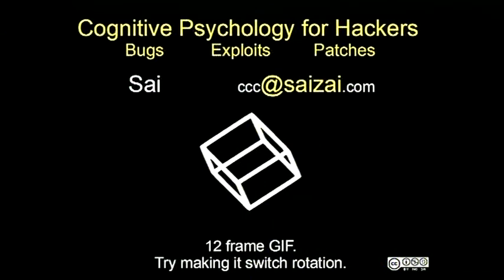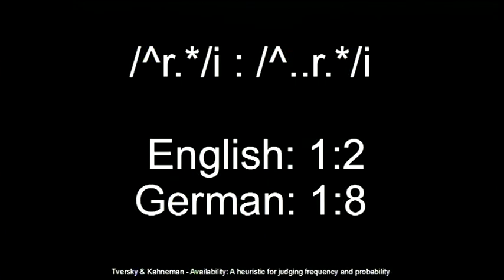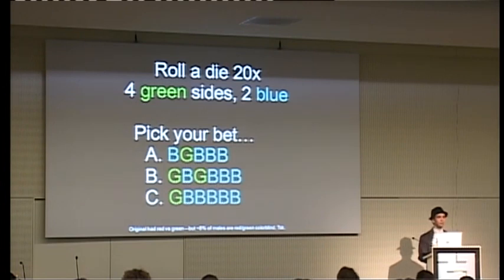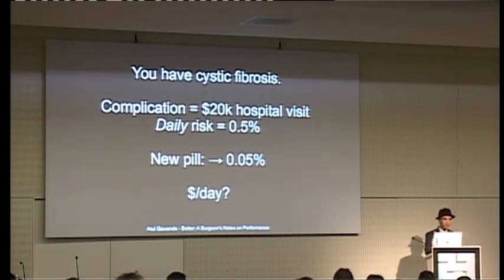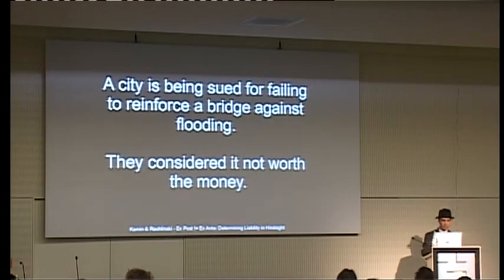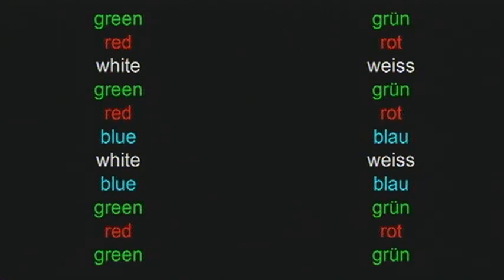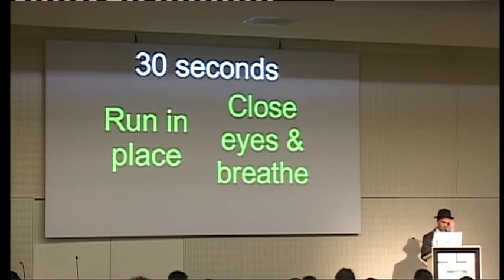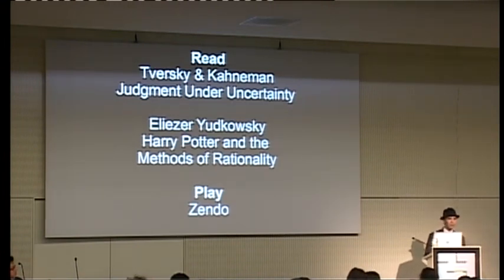27C3 2010 eng cognitive psychology for hackers